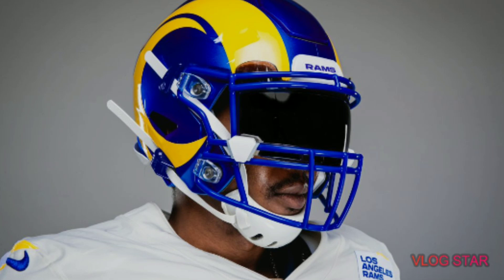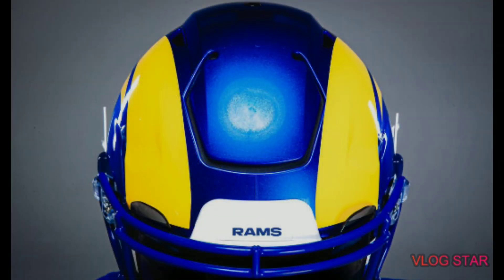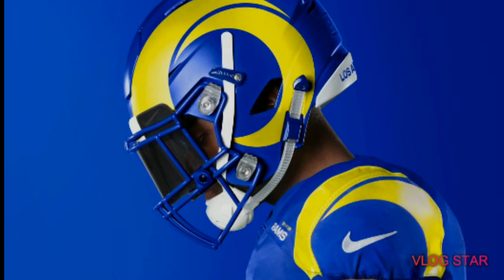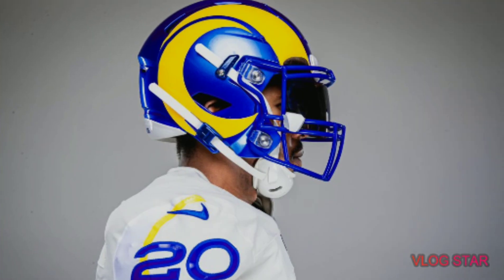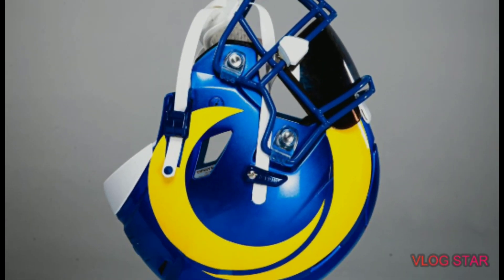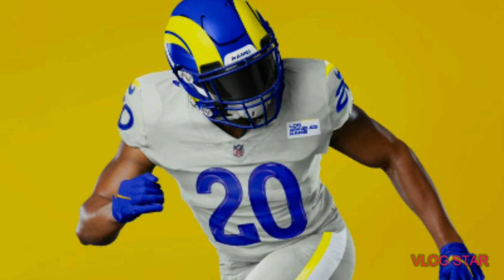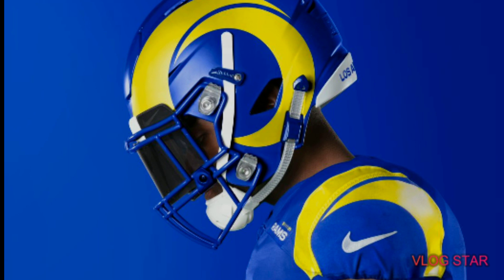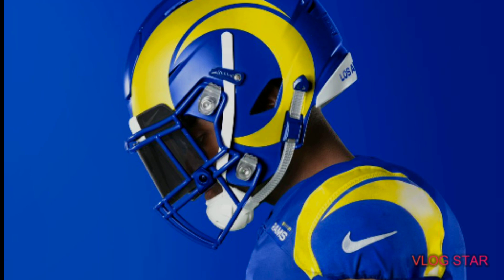Rams new helmet reaction!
In this video, I will be showing you guys the rams new helmets for the 2020 season. The Rams are going to be having a whole new look. These new helmets are featuring a chrome blue with a nice yellow color to compliment the rest of the new uniform that the rams have received. Im reacting to these new helmets because I feel like a lot of the fan concepts and uniform remakes had the same Idea and Im going to tell you why I like these uniforms. These new helmets are a good way for incorporating their new logo for the 2020 nfl season. This was Los angeles Rams news to see the whole new look at the new uniforms.